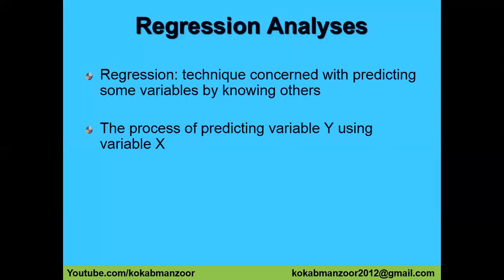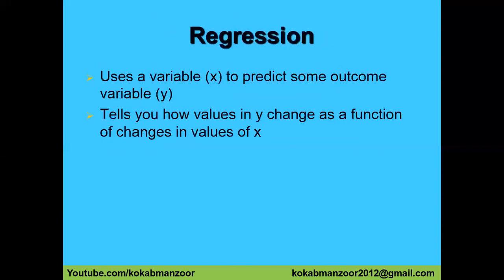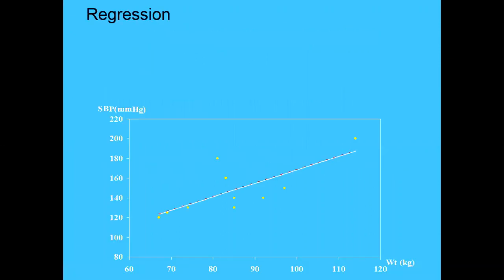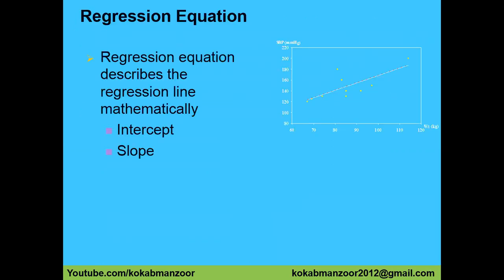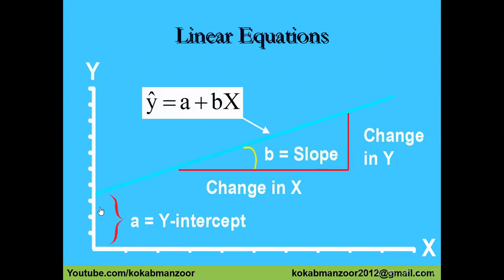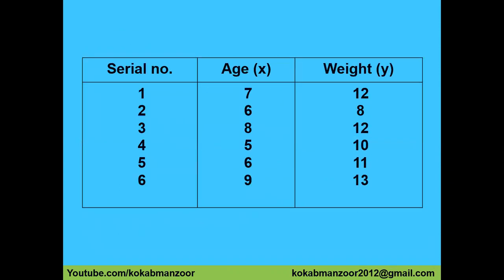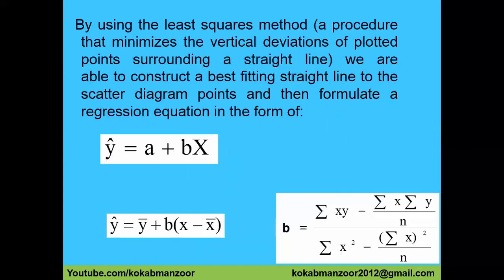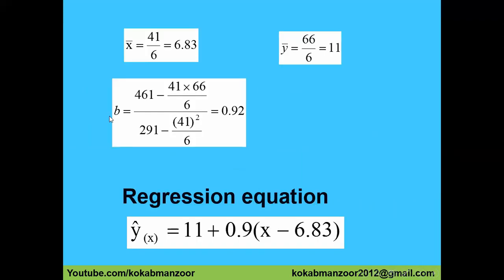Concept and numerical calculations of Regression | Concepts of Slope and Intercept | Kokab Manzoor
What is Regression | How to calculate simple regression | Concepts of Slope and Intercept in English